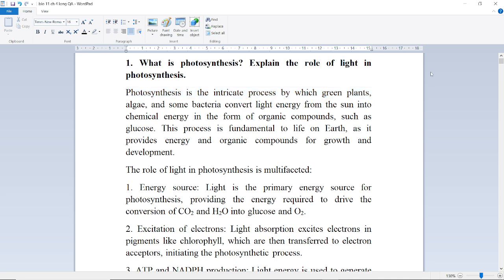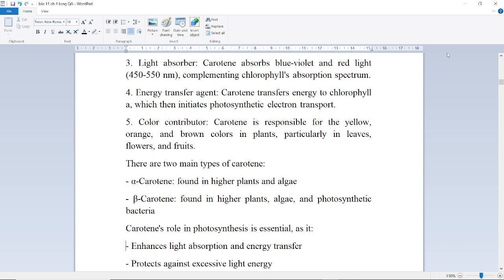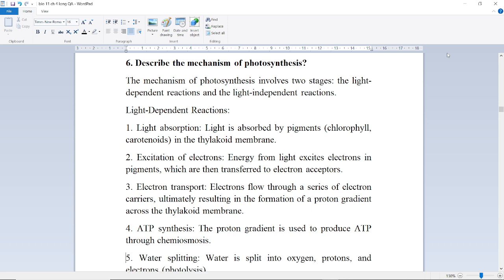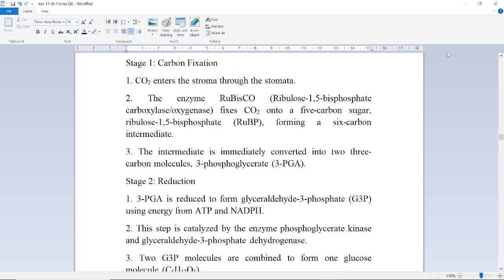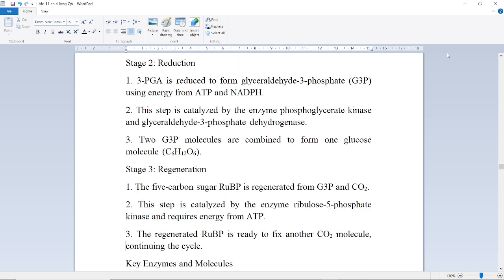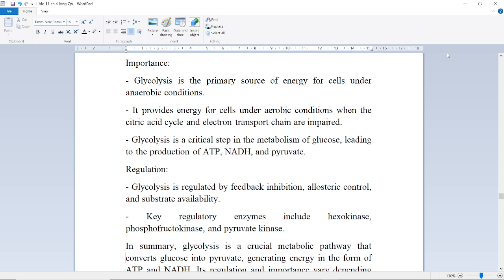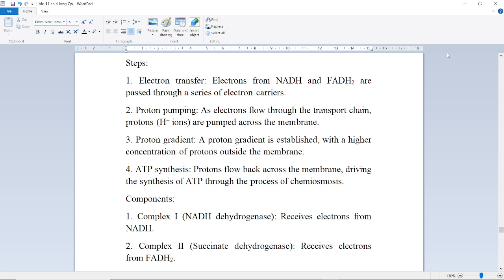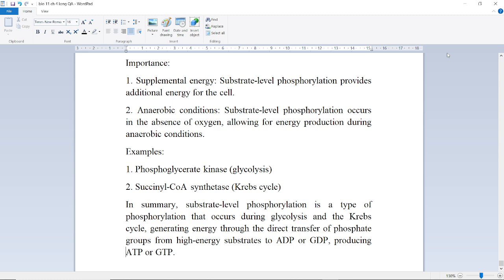Biology 11 Chapter 4 Exercise New Book NBF 2024 Long Questions Complete Explanation | Federal Board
Hi Everyone!
Hopefully you like this video